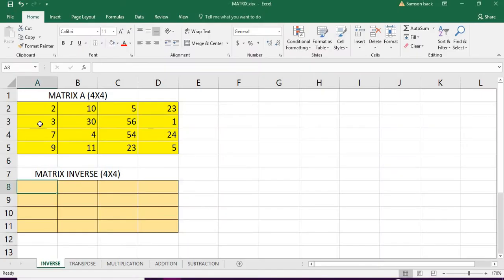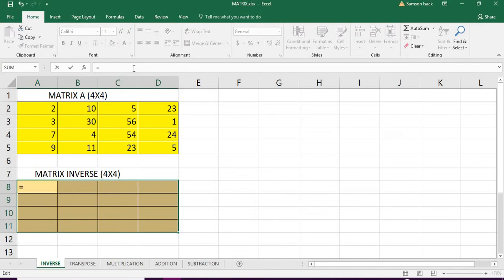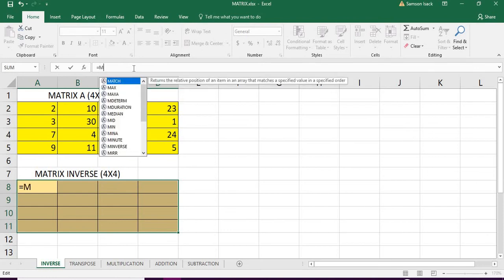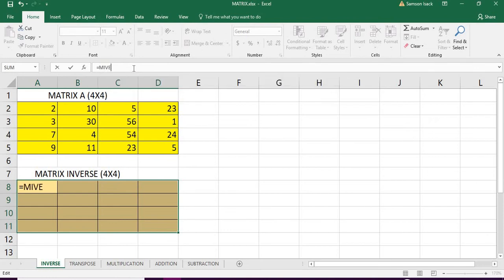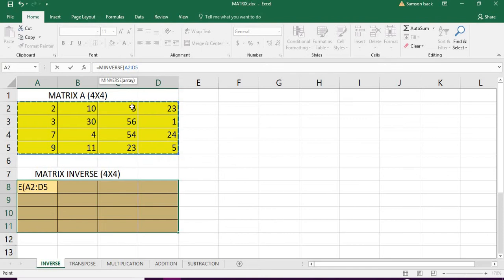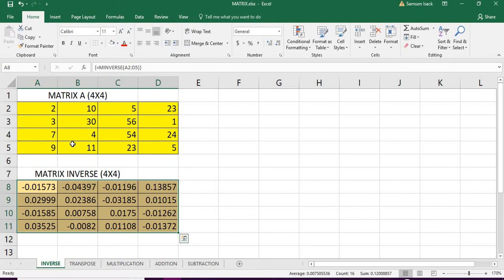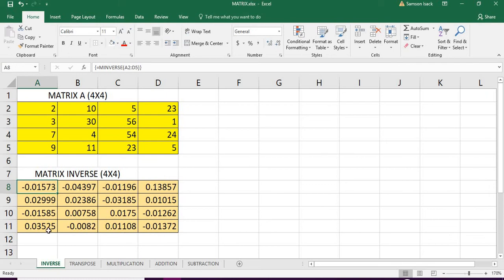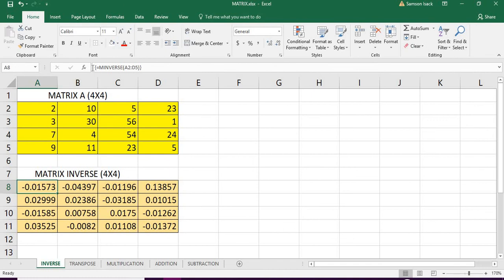Excel- How to do Matrix Inverse in Excel- How to use MinVerse function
Excel- Matrix Inverse in Excel